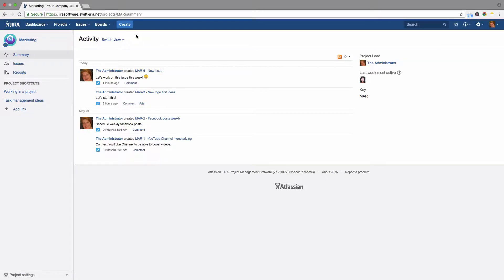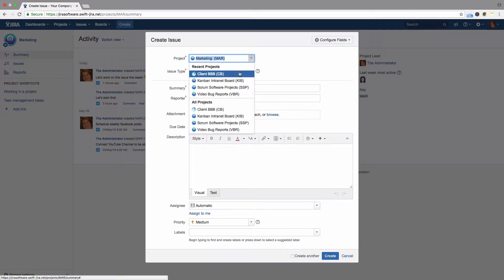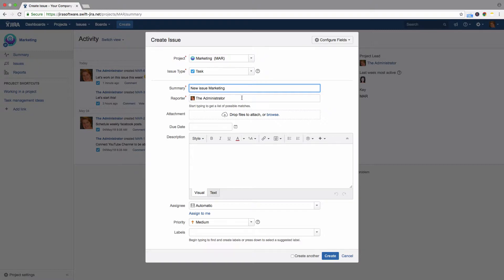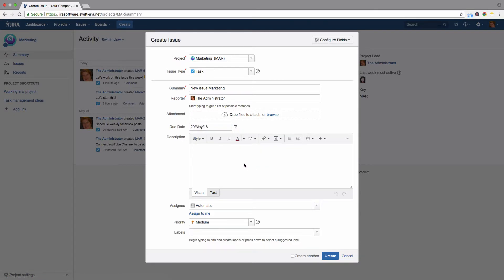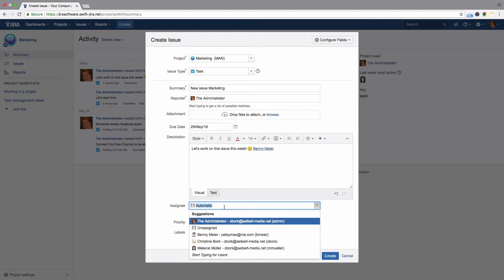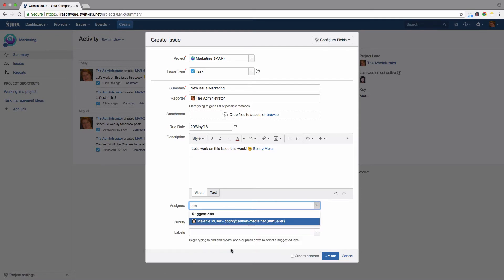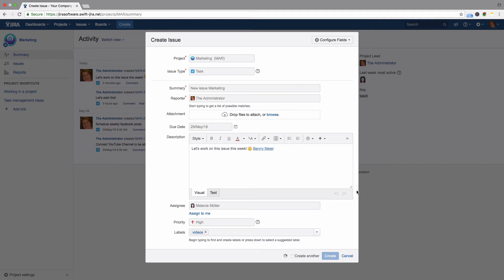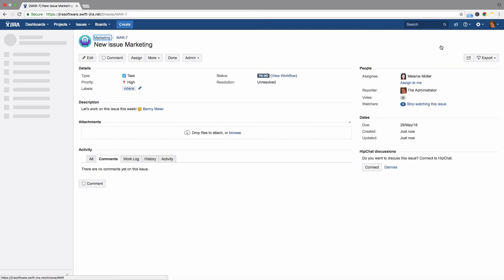Creating An Issue - Learn Atlassian Jira #6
Welcome to our free and informative guide to learning Jira from scratch for new users in small and simple steps. Learn how to create a new issue in Jira.

//SEIBERT/MEDIA